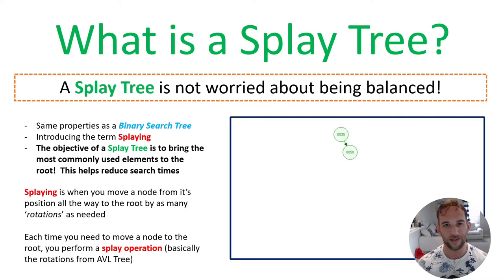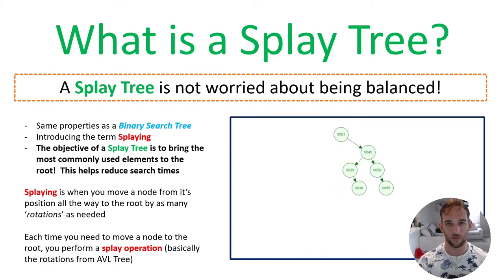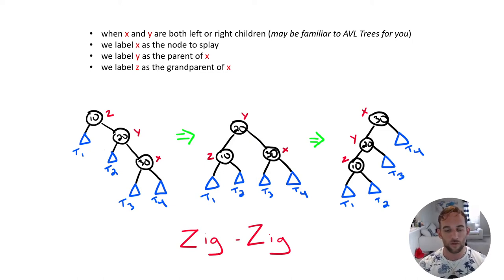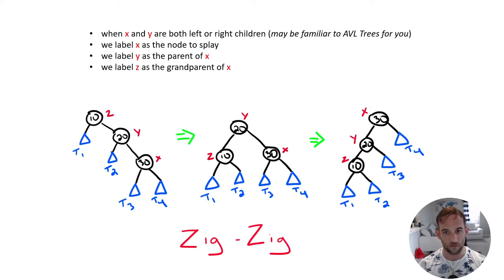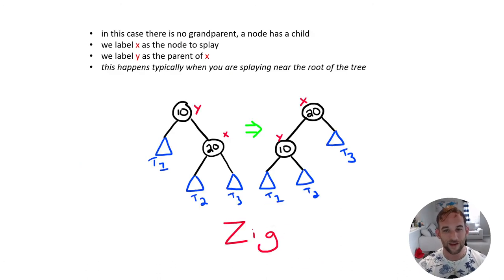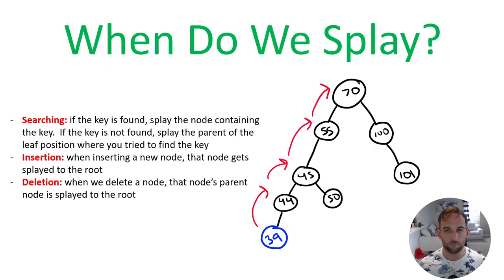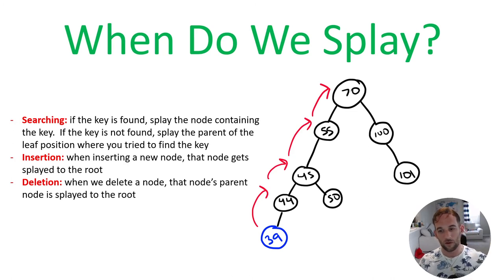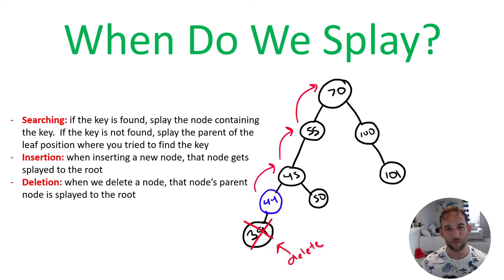Splay Tree EXPLAINED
In this video I explain how a Splay Tree works!  A Splay Tree wants to put the most commonly used nodes near the root so search times are reduced.  Splaying is when we move a node to the root of the tree.

A Splay Tree is NOT WORRIED about being balanced!  :)

If you have any questions or comments and need further explanation, I would be more than happy too!  Leave anything in the comments and I will get back to you :)